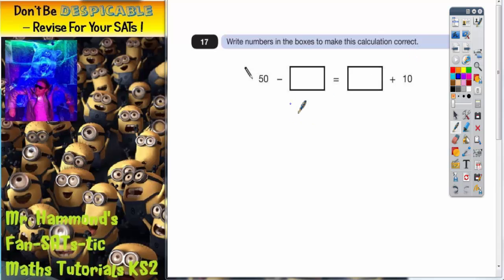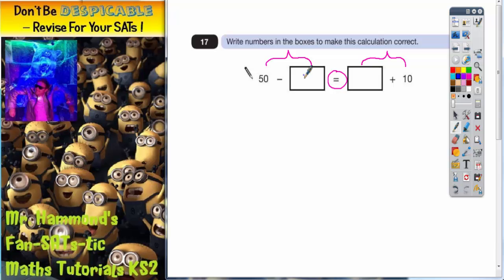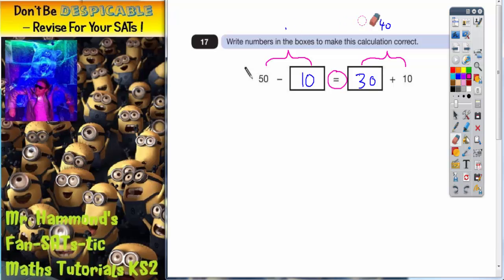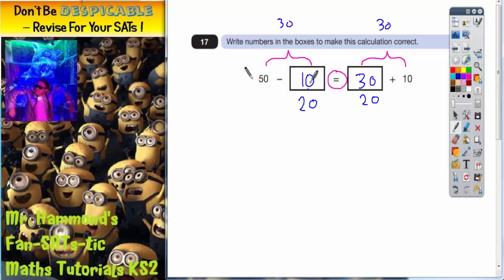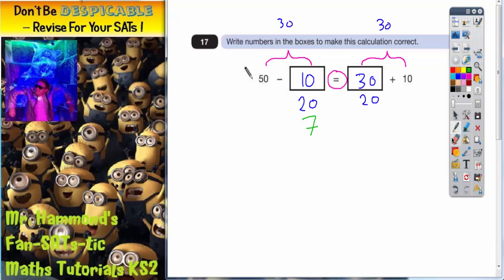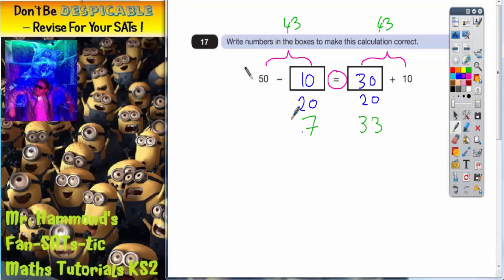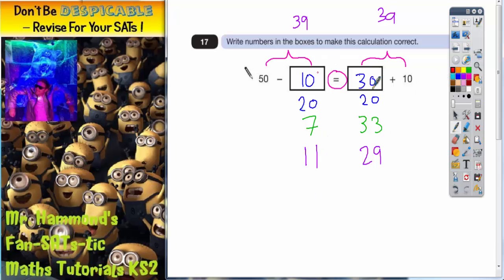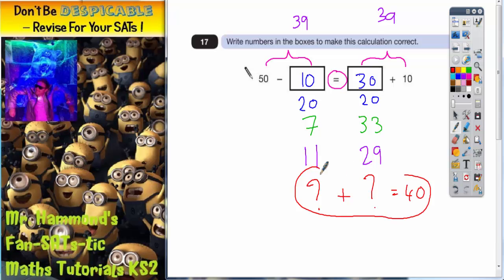Maths KS2 SATS 2014B Q17 ghammond